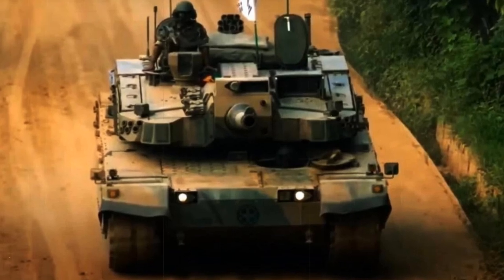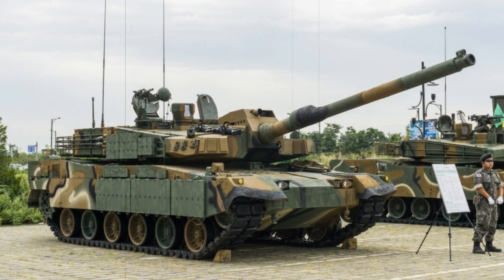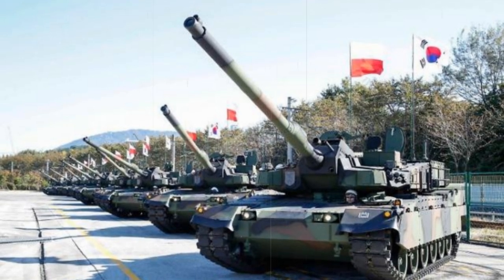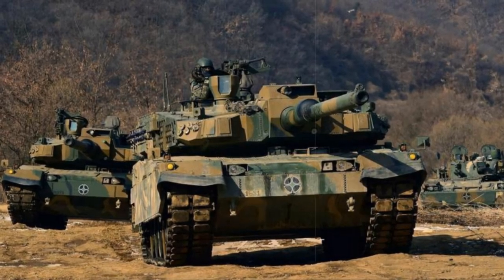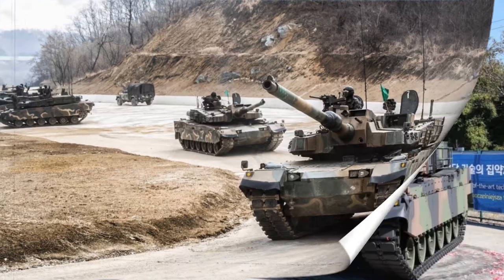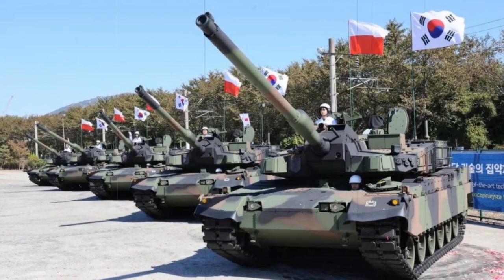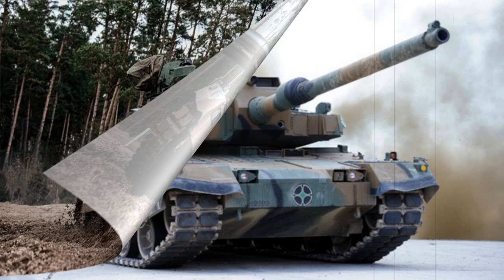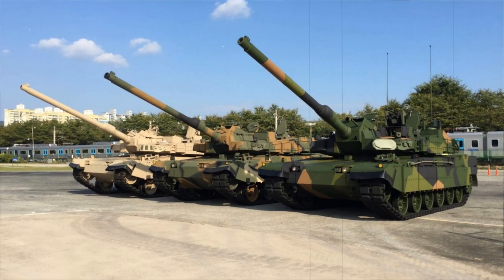Hyundai ROTEM K2PL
The K2PL is a joint South Korean-Polish Main Battle Tank development intended for Polish Army forces based in the South Korean Black Panther design.